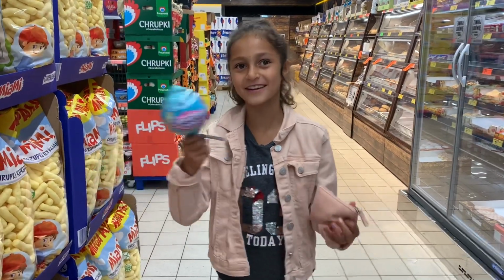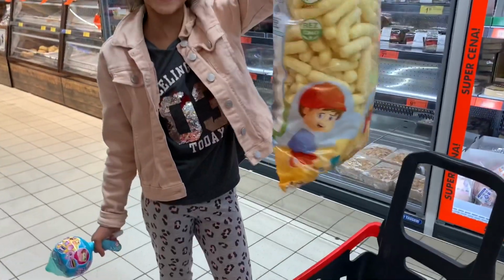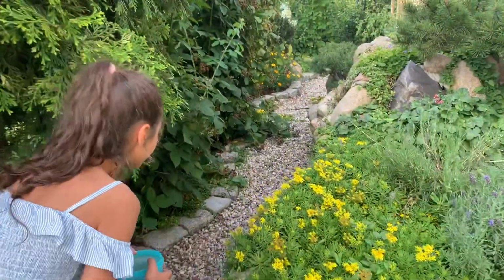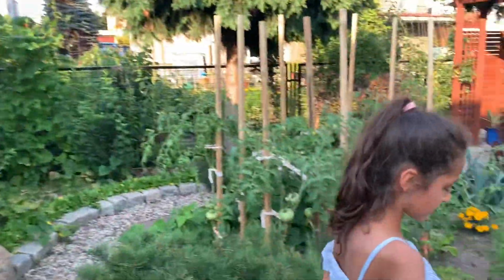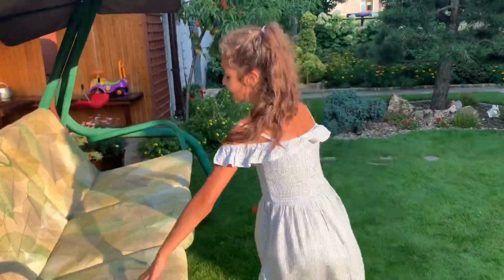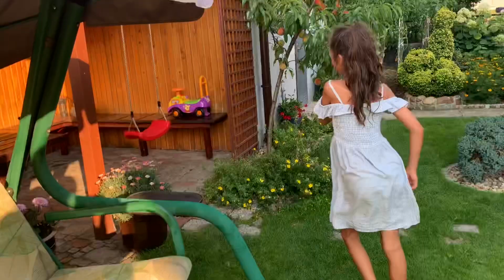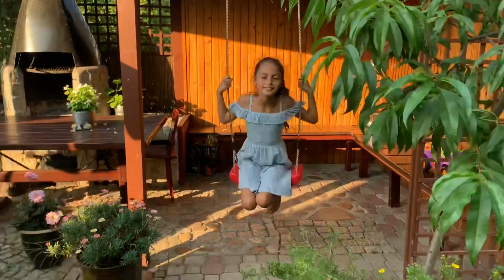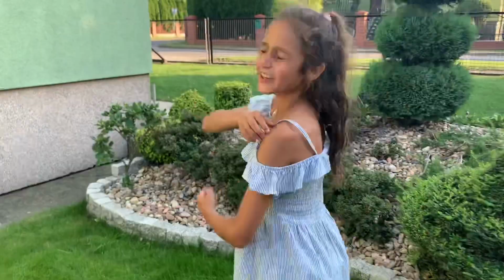My summer holiday | POLAND 2020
In this video I would like to show you my holiday in Poland. I have visited Wroclaw Zoo, it was very interesting and exciting to see all the animals! Super fun day out!
Next day, I went to my favourite play area called Cinema Fun ! It’s a very cool indoor playground with different slides, climbing frame, trampolines and lots more ..
I have spent loads of time at the lake as it was really hot!